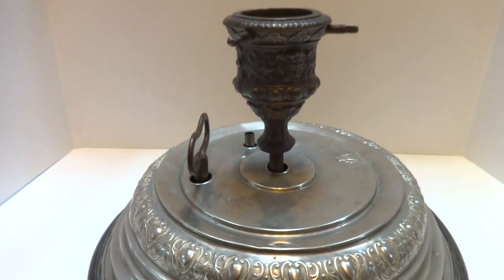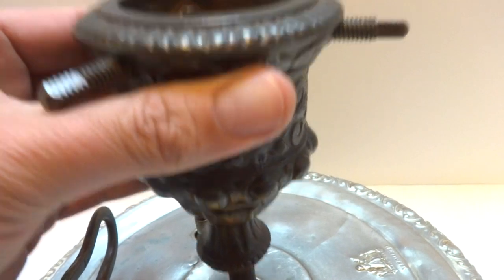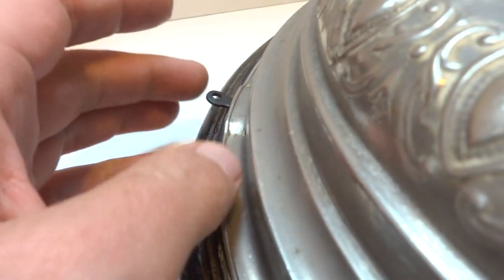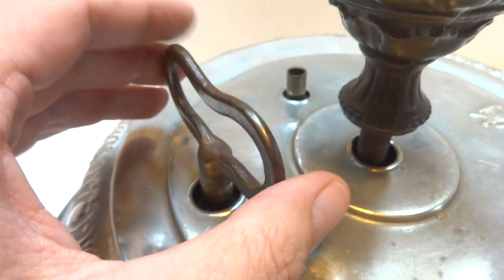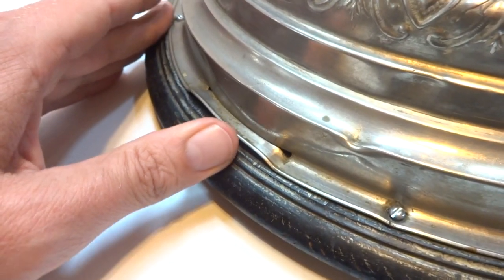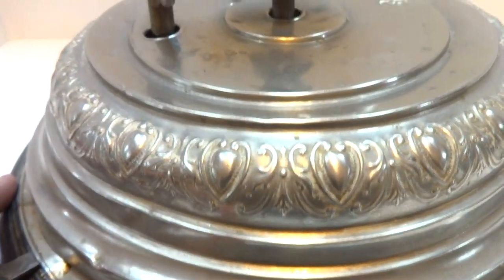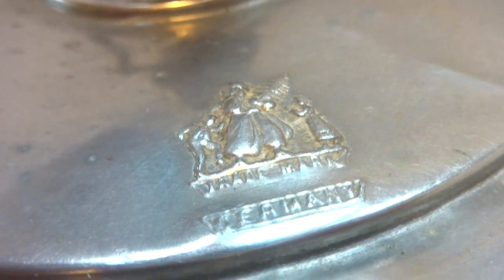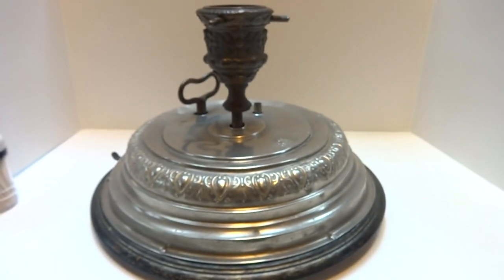Antique musical Christmas feather tree stand